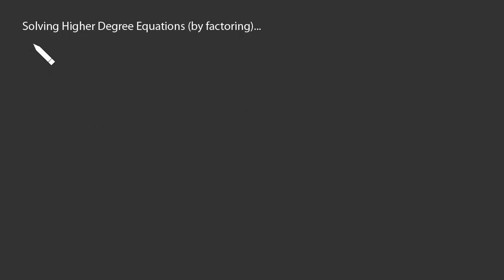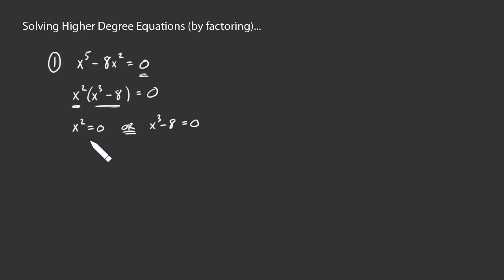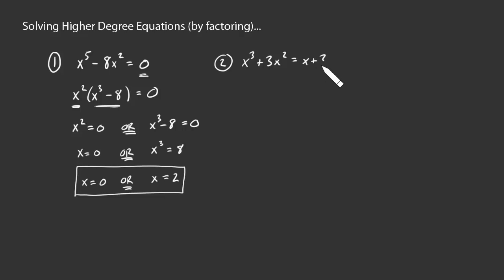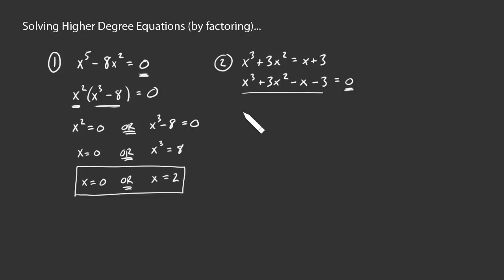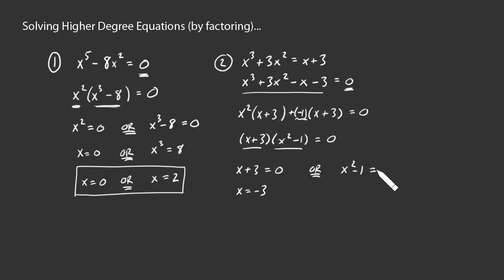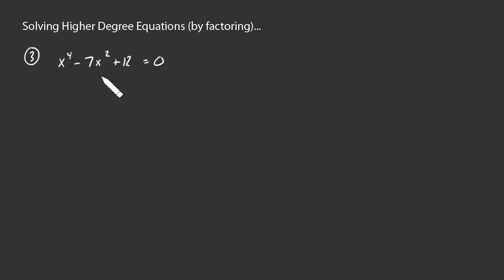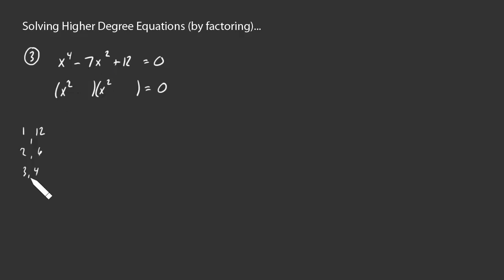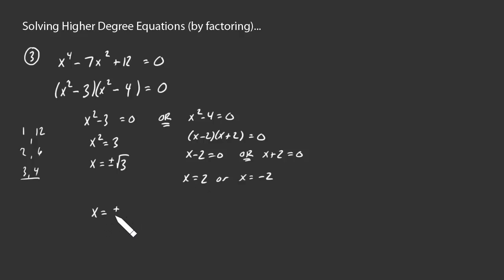Solving Higher Degree Equations (by factoring)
examples of solving higher degree equations by factoring